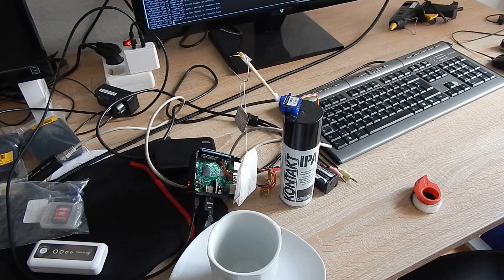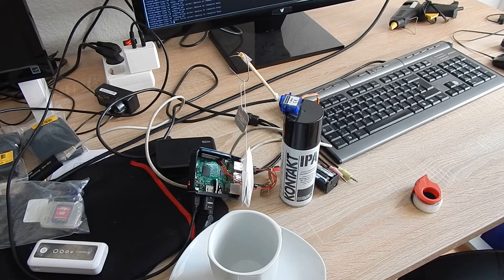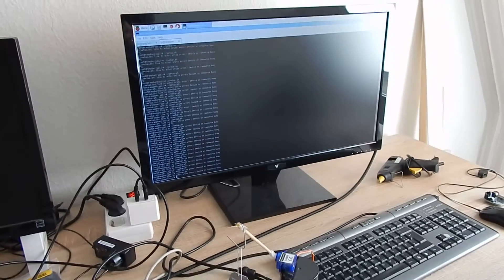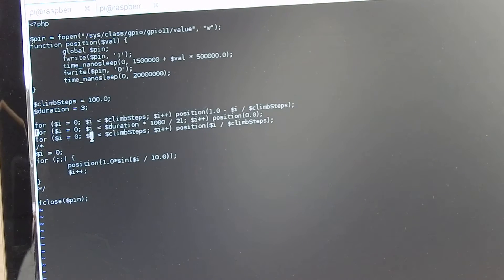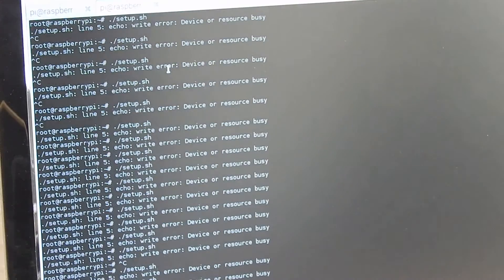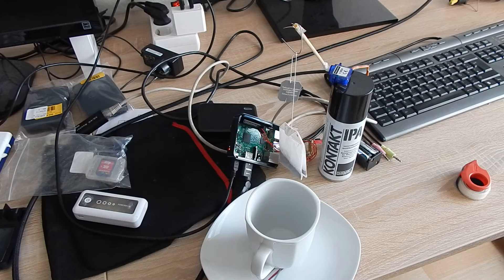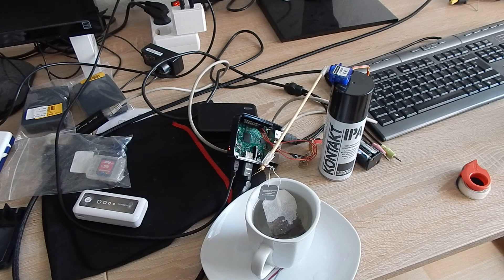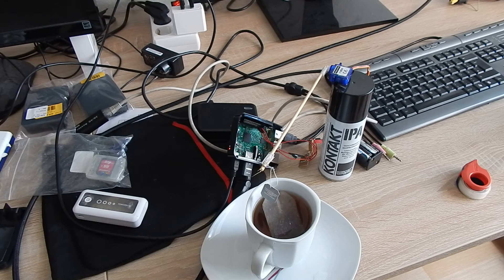Brewing Black Tea with Raspberry Pi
I used Earl Grey.